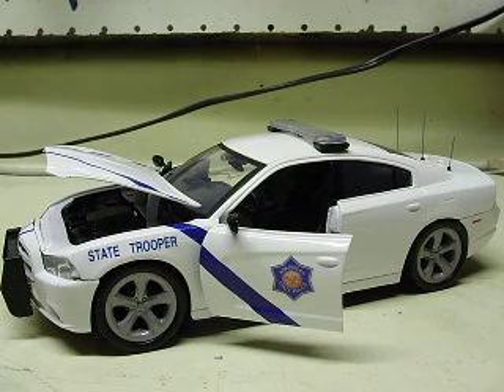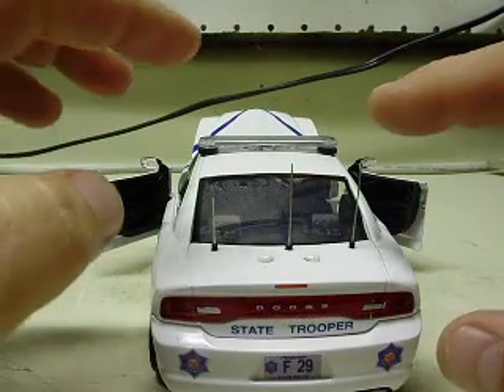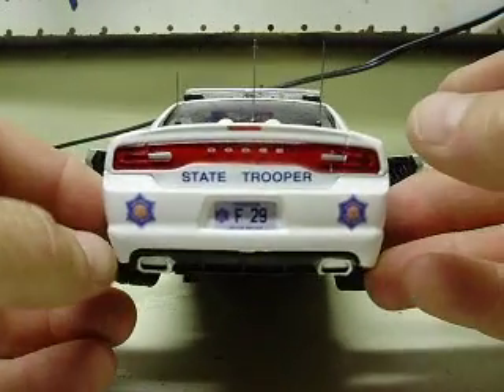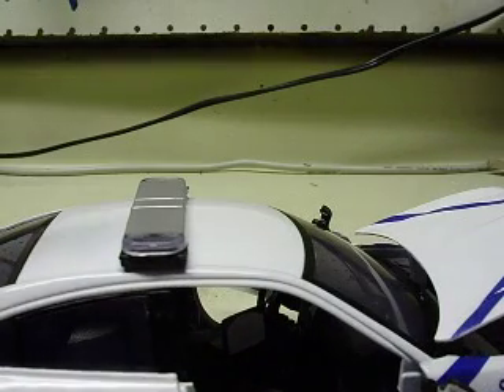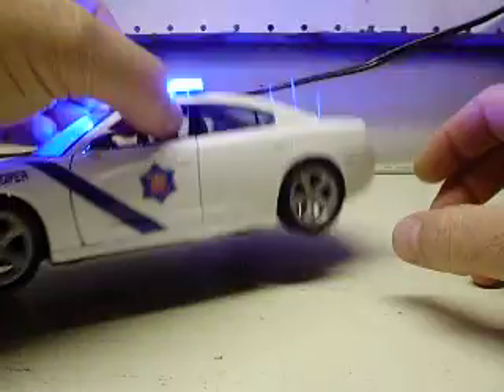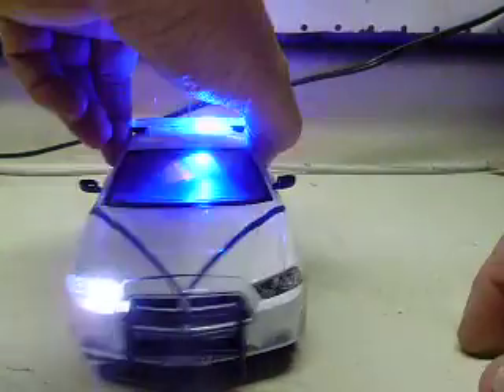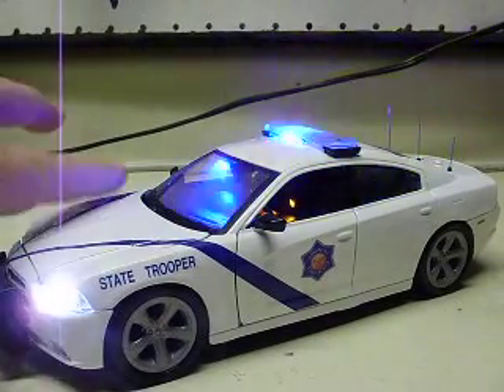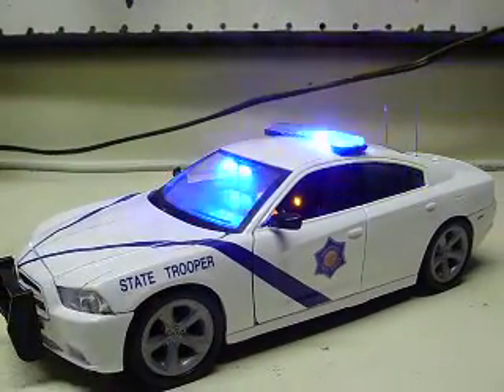Jennifer's custom ARKANSAS STATE POLICE Charger w/ working lights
Here is a MotorMax 24th scale Dodge Charger Pursuit.  Customer wanted an Arkansas State Police model with some lights, so there we go!  Flashing headlights and tail lights with front visor and rear deck strobes and a blue strobe lightbar.  Some radio equipment, an MDT, interior light and even a Camden News newspaper to round out the build.